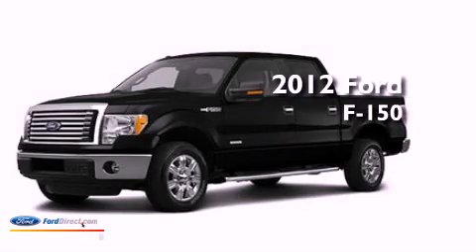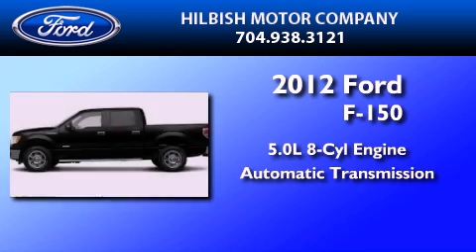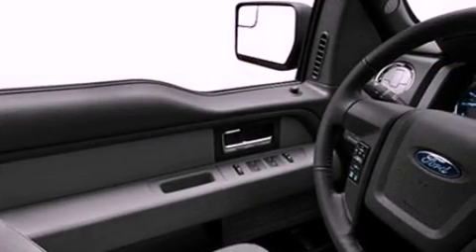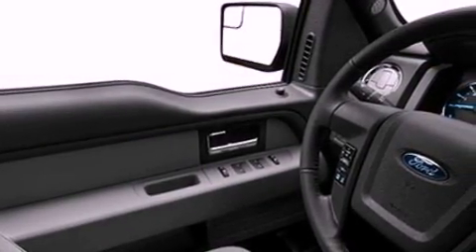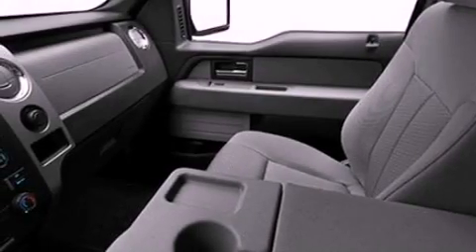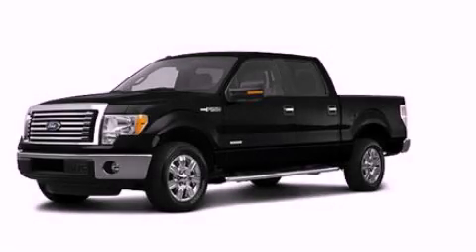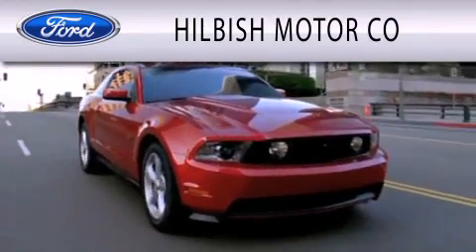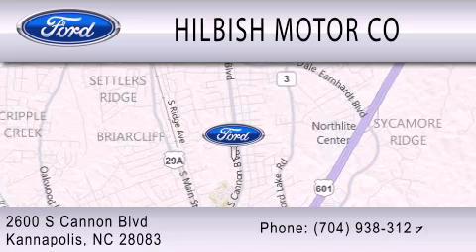2012 FORD F-150 Kannapolis NC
Year : 2012
 Make : FORD
 Model : F-150
 Engine : 5.0L V8 32V MPFI DOHC FLEXIBLE FUEL
 Trans . : 6-SPEED AUTOMATIC
 Exterior : TUXEDO BLACK METALLIC

 Stock : K1499